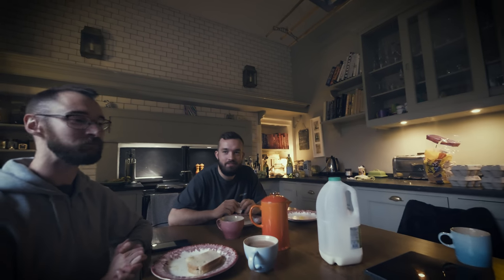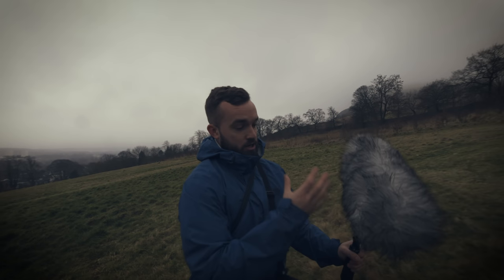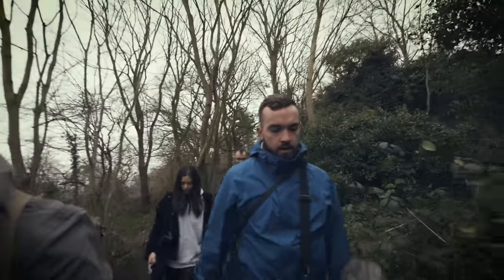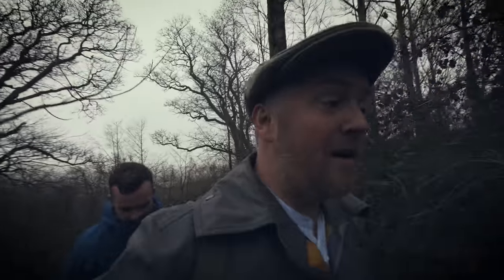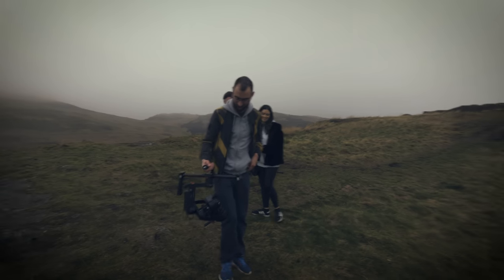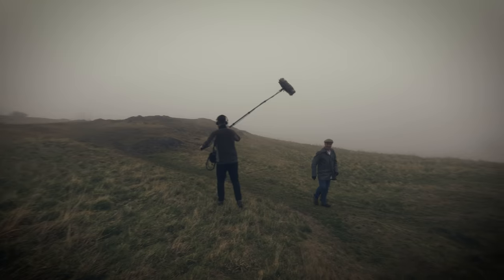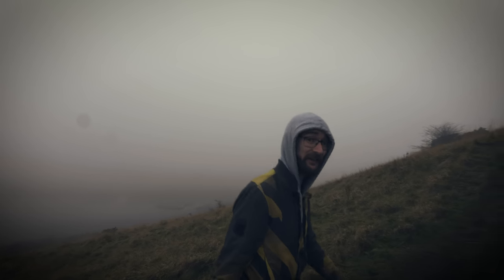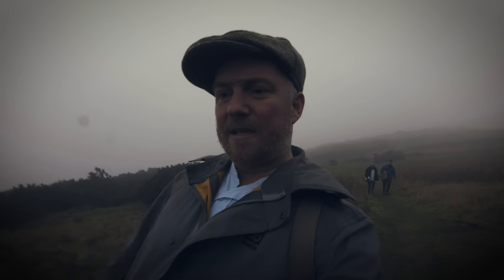How To Be A Sound Recordist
To see the teams handy work (I think you'll agree the sound is excellent on this) go